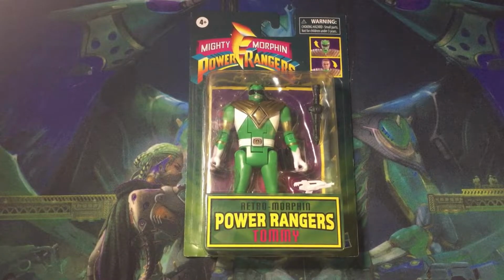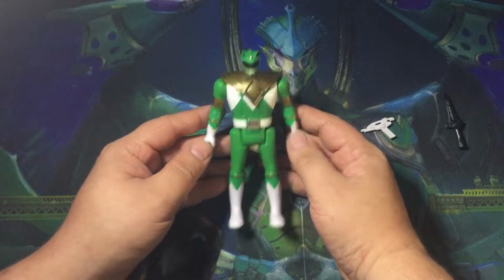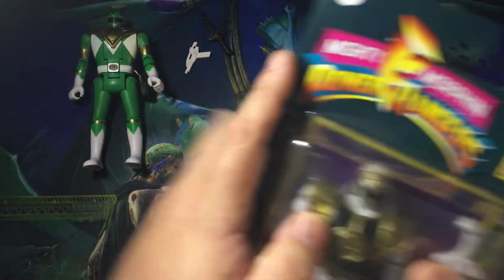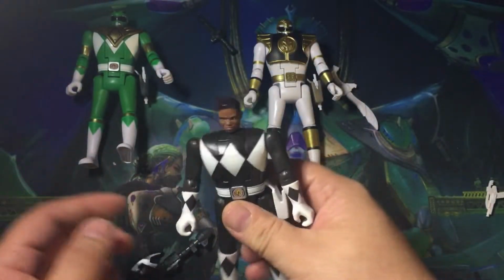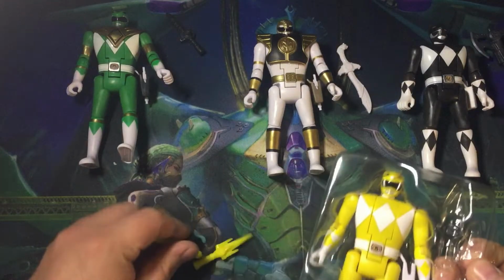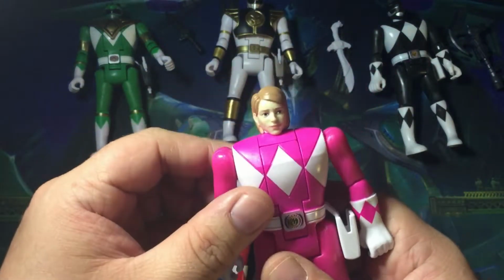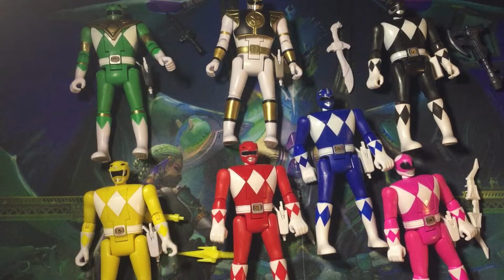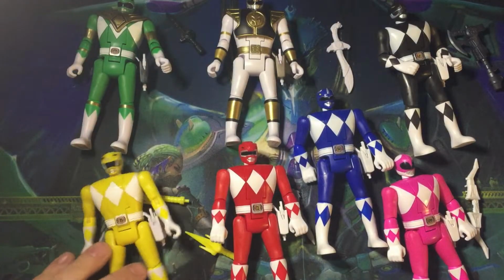Hasbro Retro Morphin Action Figures Unboxing & Review Video!! All Rangers!!!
Hey guys! I am a tad late to the party on these retro figures 😂 but I snagged a set for an upcoming project so I figured I'd do a short unboxing video and review! In this video I open every ranger figure released thus far!